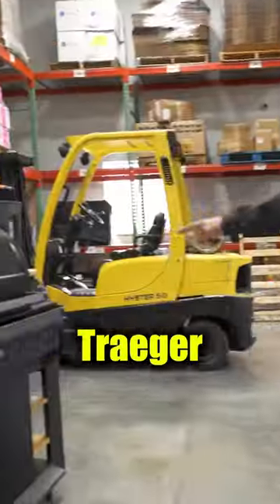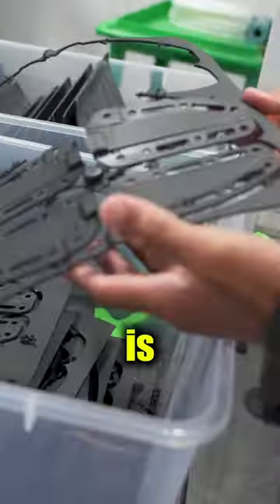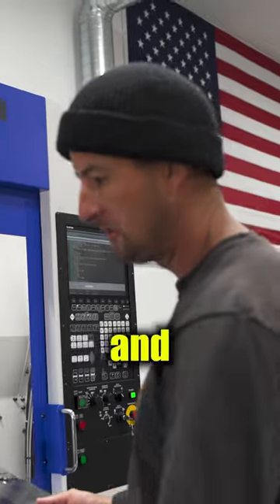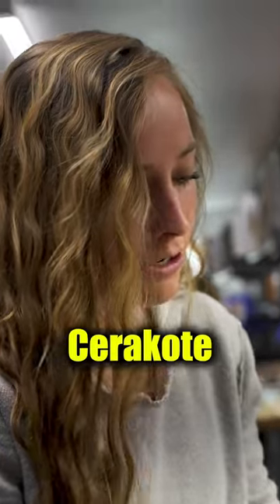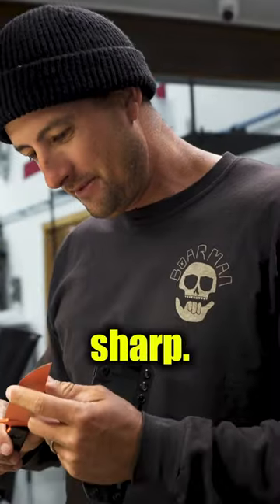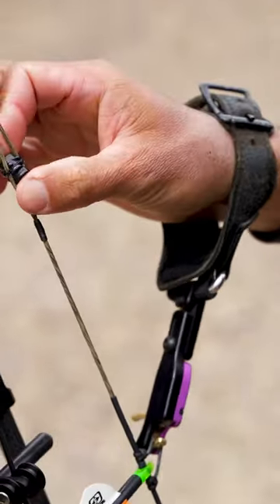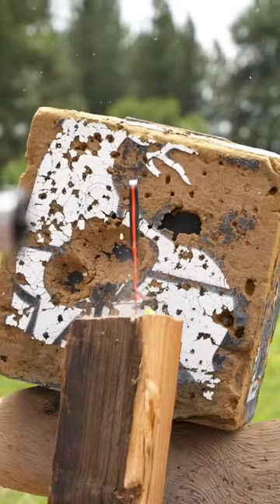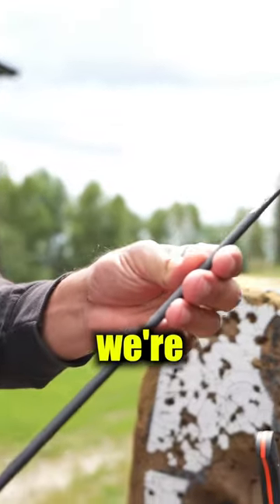DANNY BOLTON TOURS MKC HEADQUARTERS!!